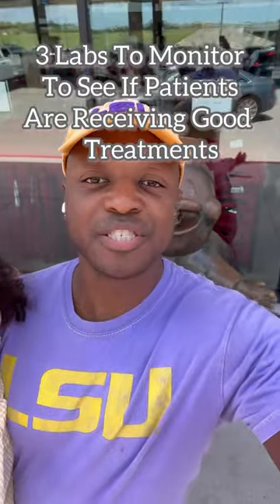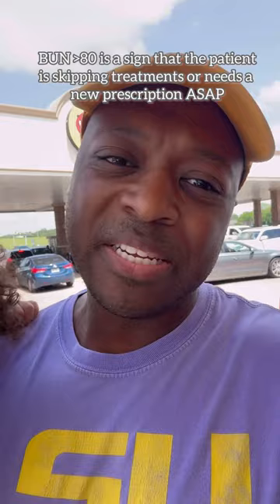Labs dialysis RNs should look at to see if patients are getting good dialysis.